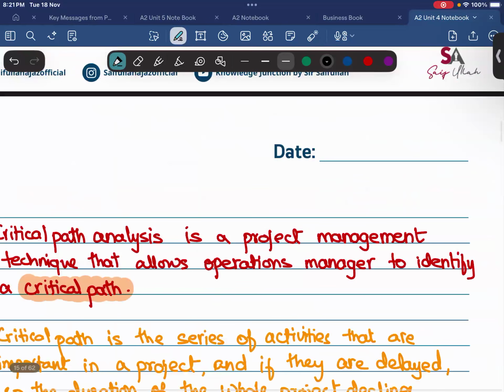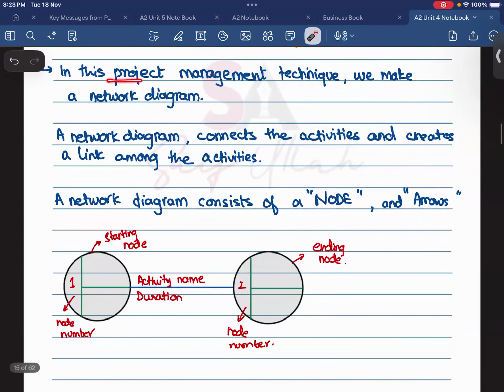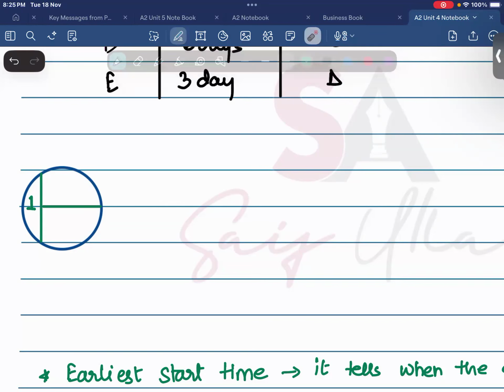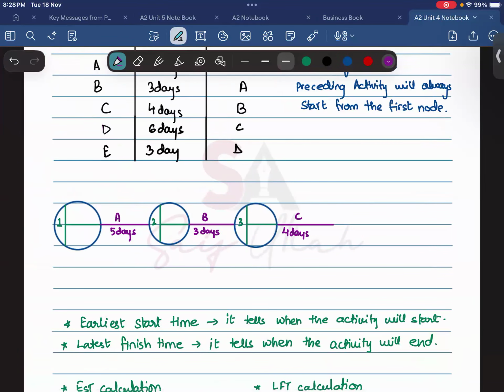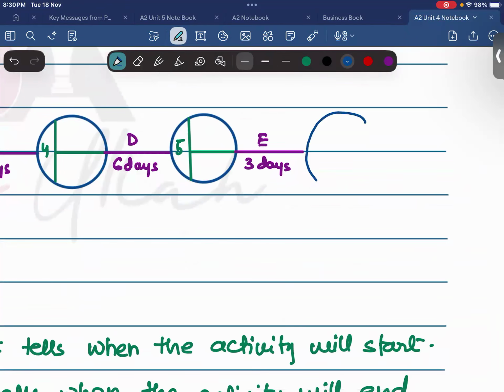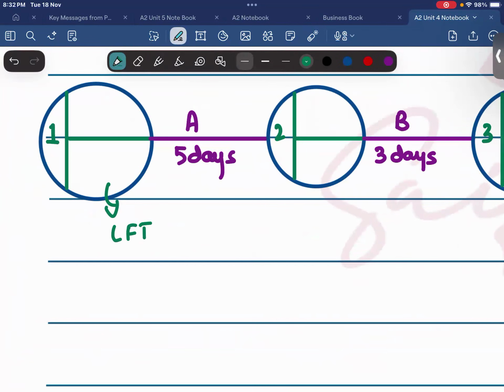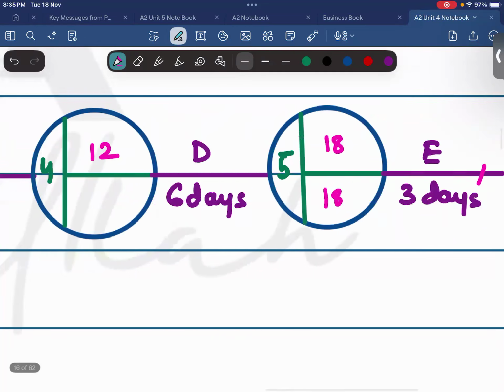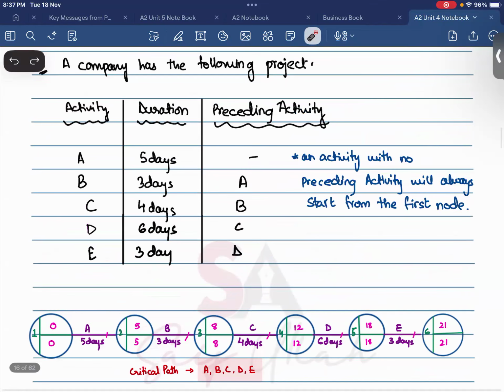Critical Path Analysis (Project Management) - Explained - A Level Business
📢 Have questions? Drop them in the comments, and Sir Saifullah will provide further insights!